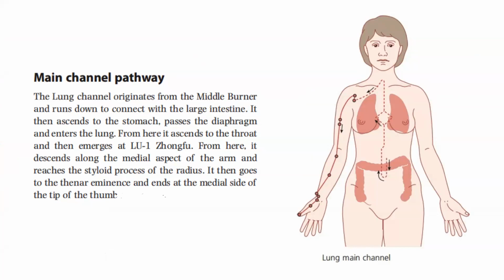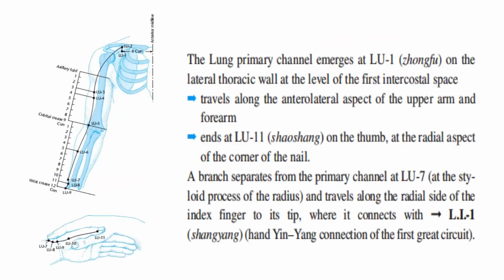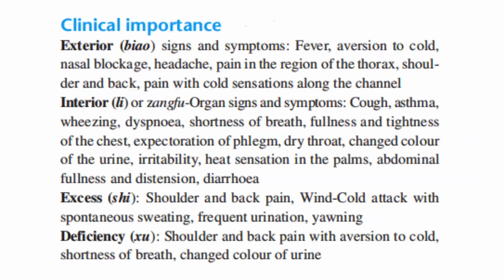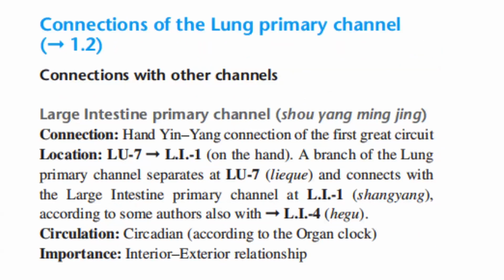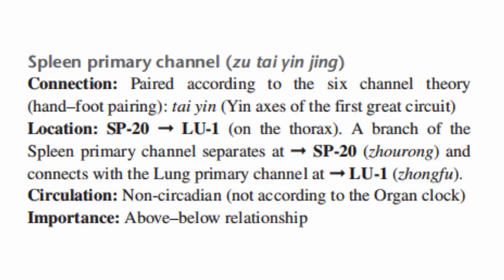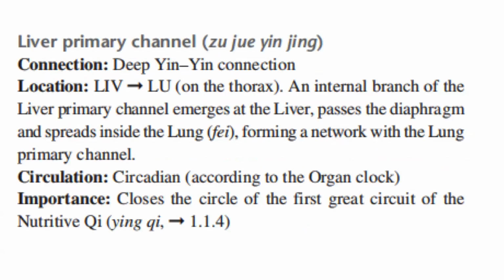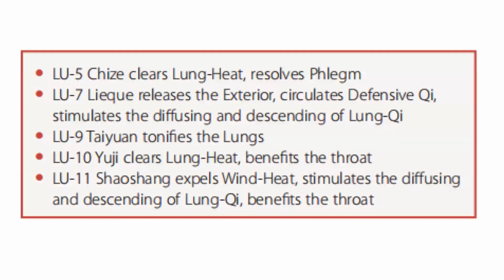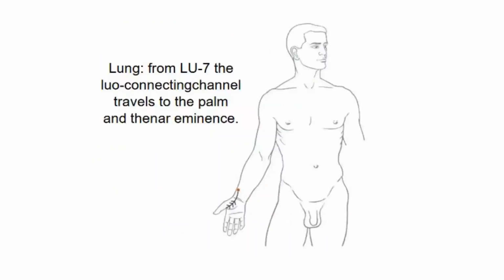LUNG PRIMARY CHANNEL (Shou Tai Yin Jing)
LUNG PRIMARY CHANNEL
Begins in the region of the Stomach or Middle Burner and passes downward to connect with the Large Intestine. Returning back upward, it crosses the diaphragm and enters its associated organ, the Lung.
Emerging transversely from an area between the Lung and the throat, it descends along the anterior aspect of the upper arm. Reaching the elbow, it continues along the anterior aspect of the forearm to the anterior margin of the styloid process at the wrist. From there it crosses the radial artery at the pulse and extends over the thenar eminence to the radial side of the tip of the thumb.
A branch splits from the main channel above the styloid process at the wrist and travels directly to the radial side of the tip of the thumb.
This channel connects with the Large Intestine, crosses the diaphragm, and is joined with the Stomach, Kidneys, and other organs.

CROSSING POINT: The Spleen channel joins at Lu 1

SYMPTOMS ASSOCIATED WITH THE EXTERNAL COURSE OF THE CHANNEL
Fever and sensitivity to cold, nasal congestion, headache, pain in the chest, clavicle, shoulder, and back; chills and pain along the channel on the arm.

SYMPTOMS ASSOCIATED WITH THE INTERNAL ORGAN
Coughing, asthma, shortness of breath, fullness in the chest, parched throat, changes in the color of urine, irritability, blood in the sputum, palms hot; sometimes accompanied by distended abdomen and loose stool.